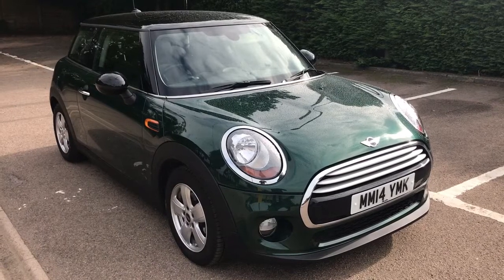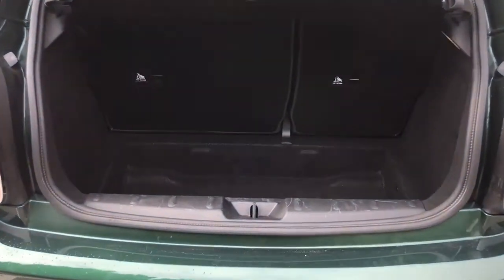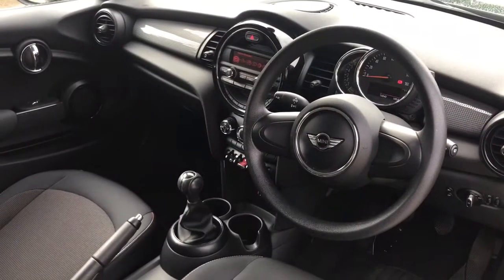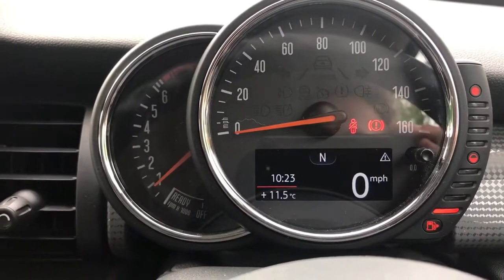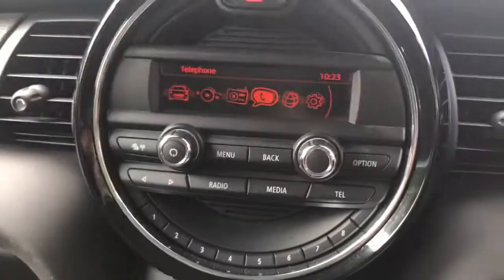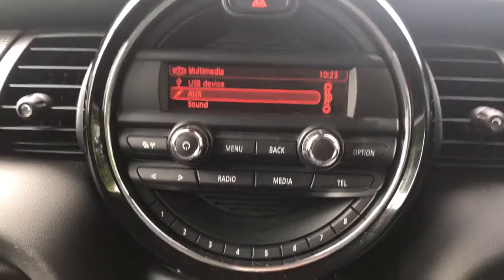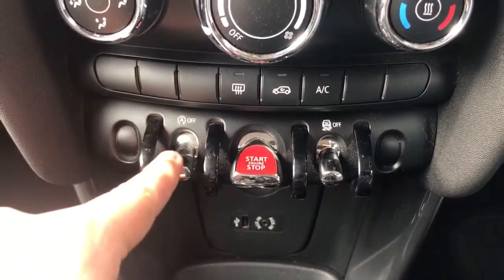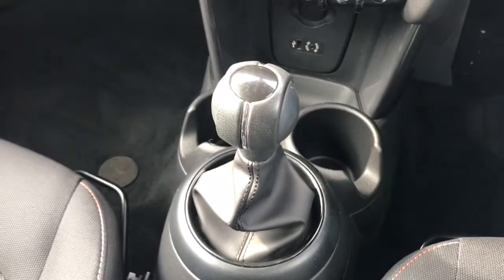MINI Hatchback MM14YMK